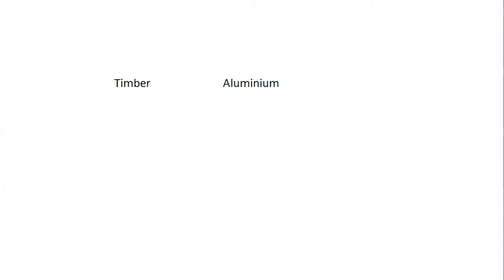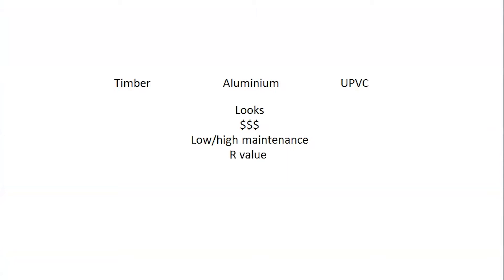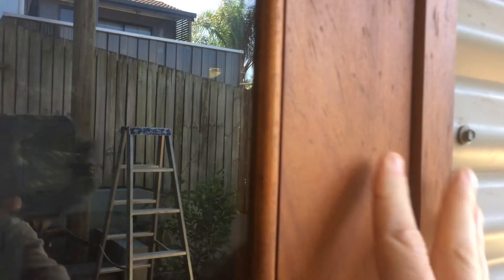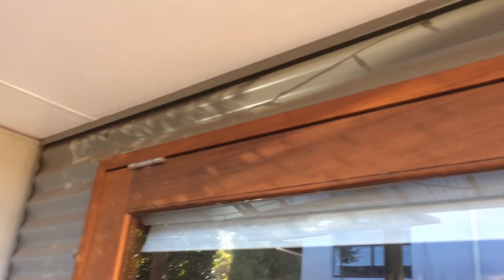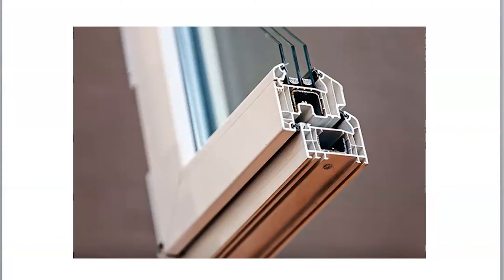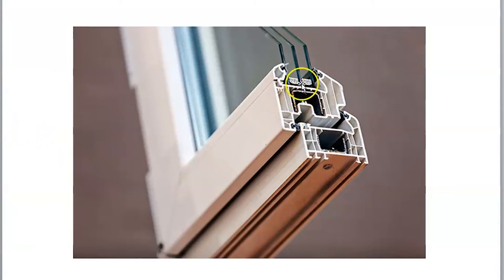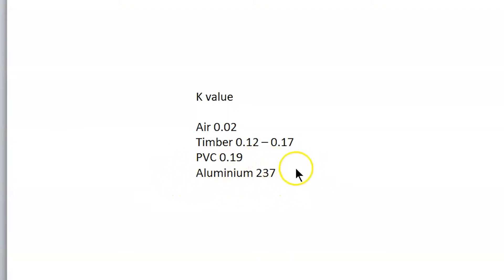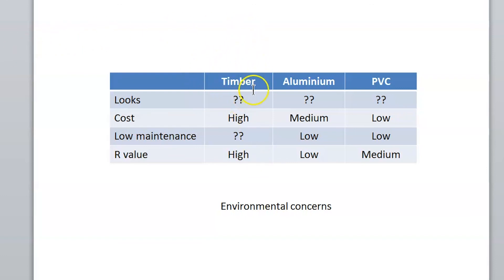Materials used in window construction